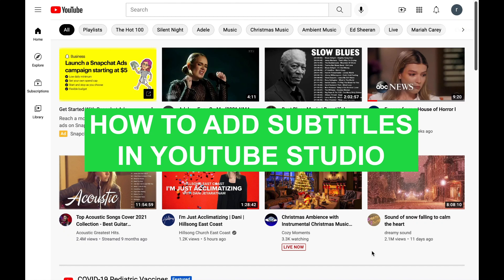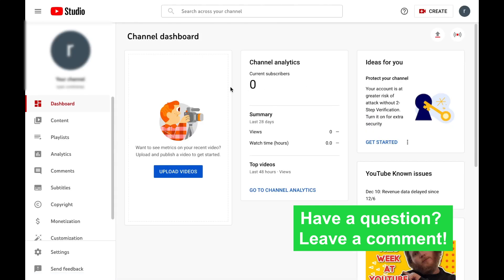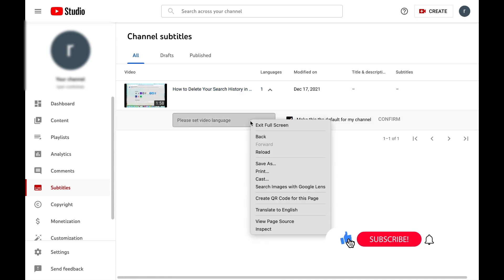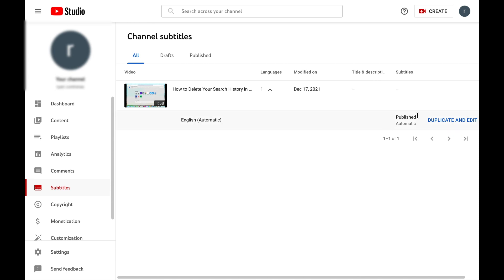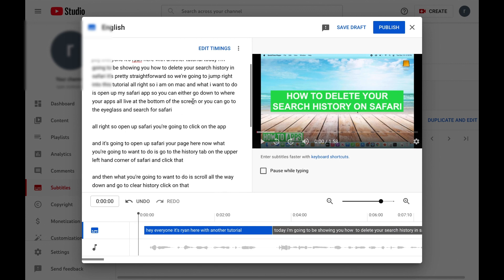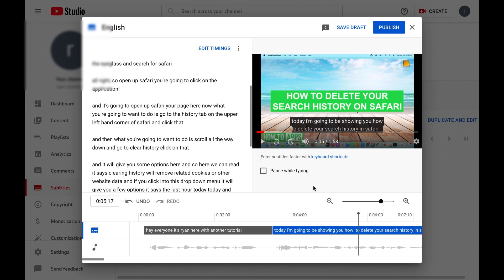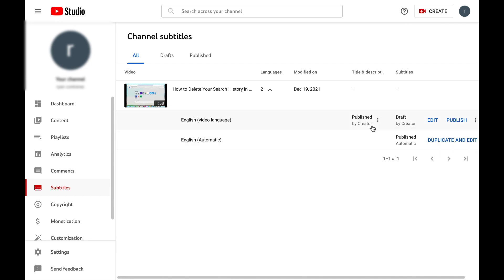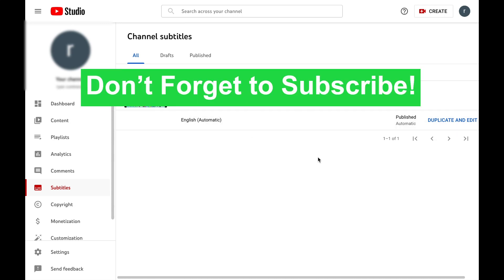How To Add Subtitles Or Captions On YouTube Studio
Let's show you how to add subtitles or captions to your YouTube video in Studio.

In this video, I walk you through the steps to add subtitles to your YouTube video. First, you must be logged in to YouTube, click on your Profile icon, and click on YouTube Studio. To the left, click on the Subtitles tab and click on the drop-down under Languages for the video that you want. Select the language and confirm. YouTube will create automated subtitles. You can now edit those automatic subtitles. Click on Duplicate and Edit and then make any changes that are needed in the text. You can now Save Draft or Publish, which makes it public.